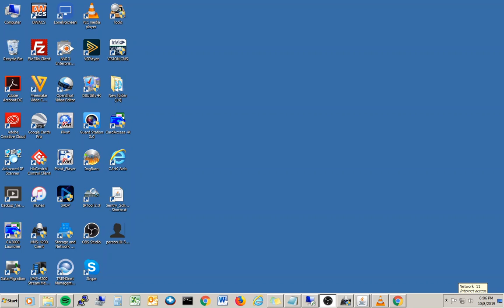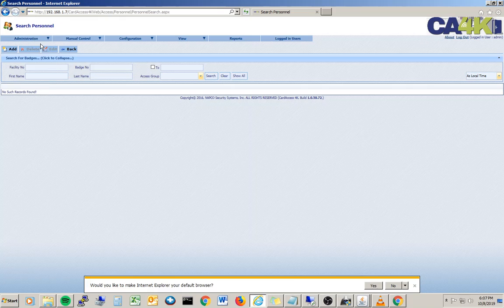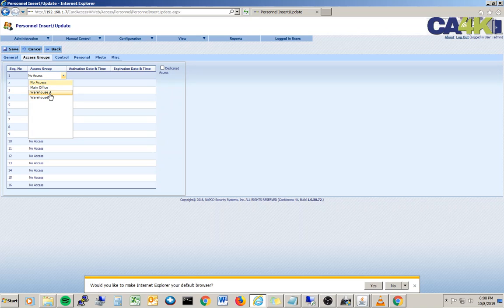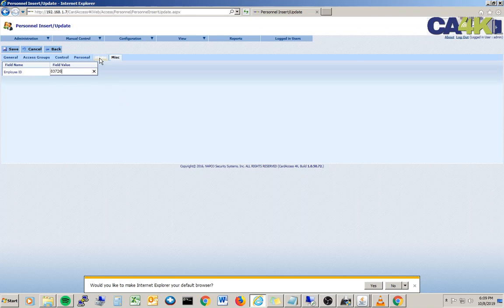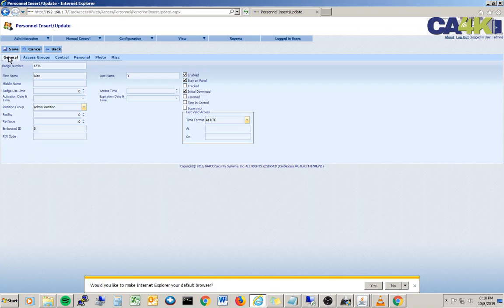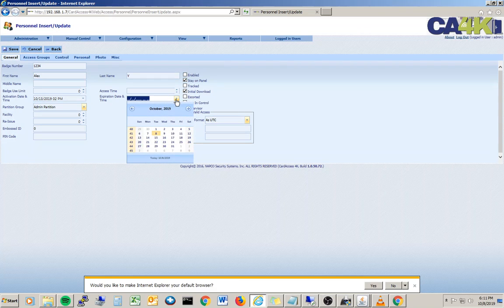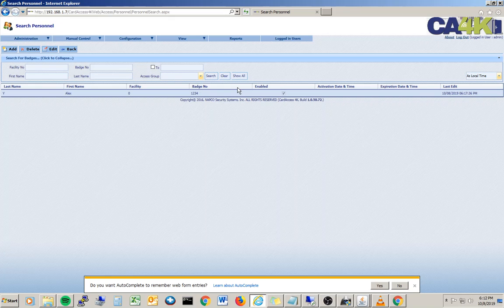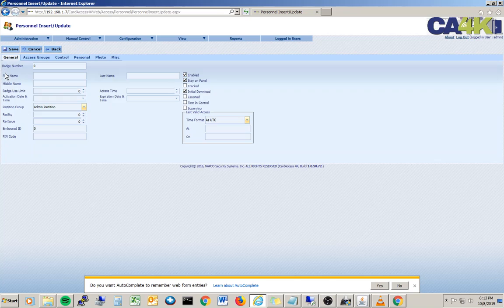Adding a Badgeholder using the CA4K Web Client